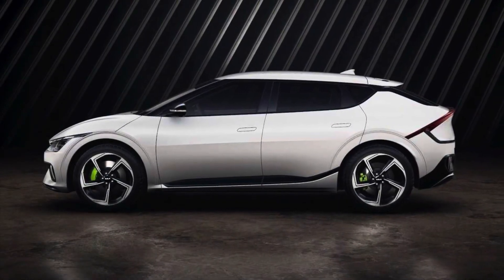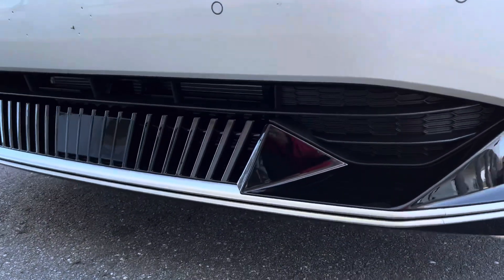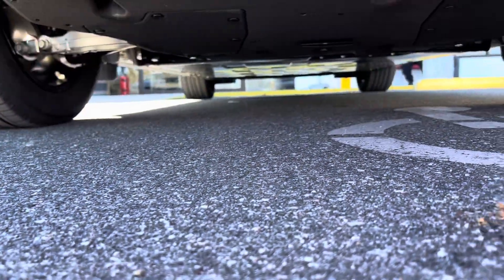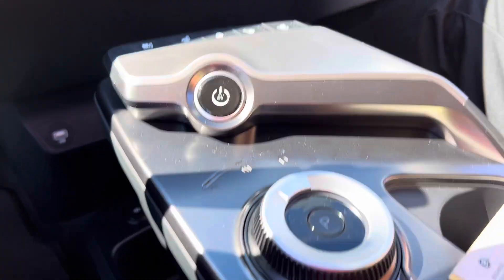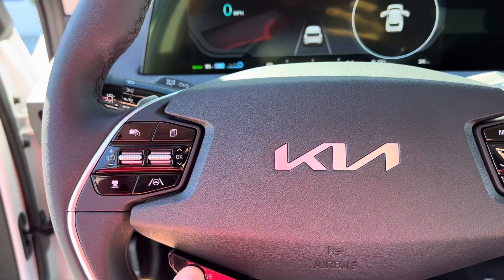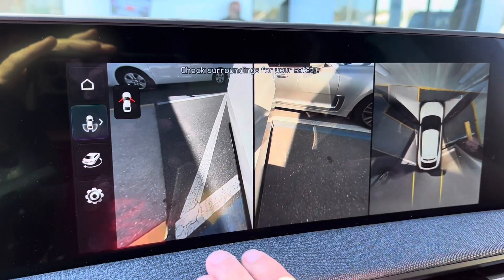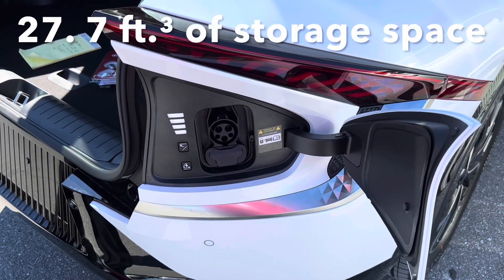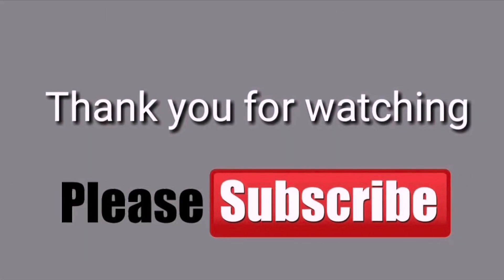The all electric Kia EV6 AWD review from a Tesla owner, and a $30k dealer markup!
As a Tesla Model S owner I was very impressed with the new all electric 2022 Kia EV6 AWD. The styling is amazing and it’s loaded with content. Is it a hatchback car or a crossover?  Just be aware of massive dealer markups.